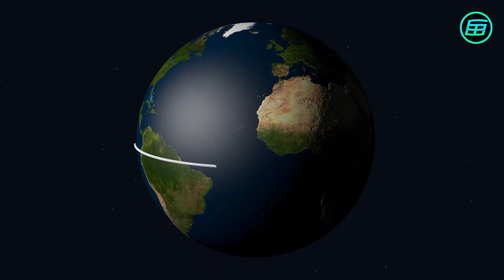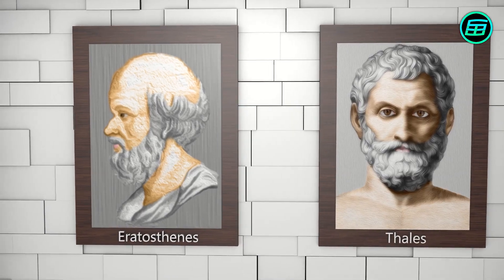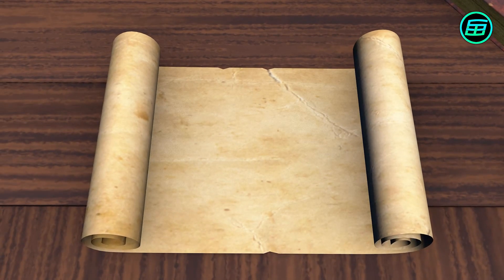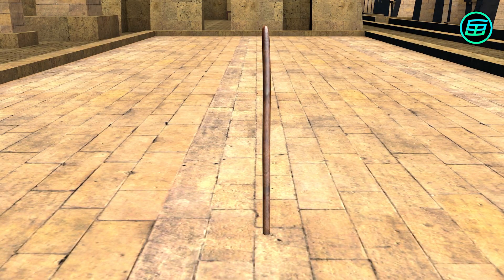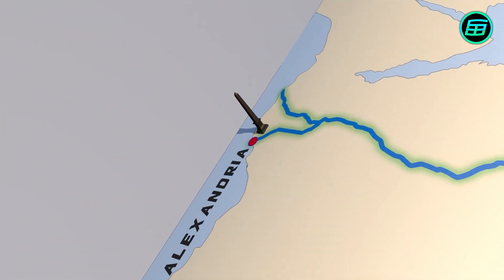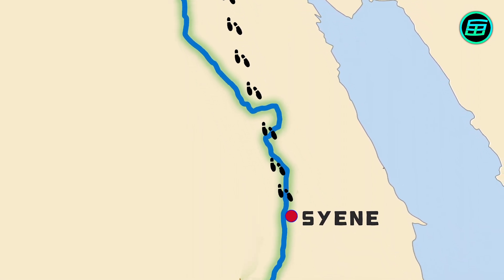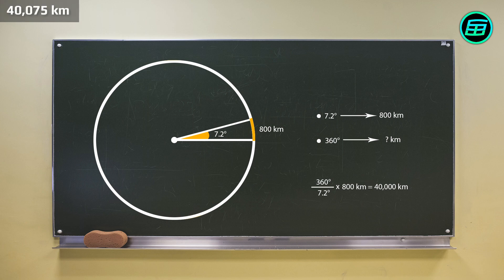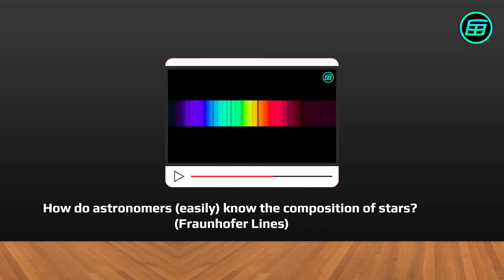Measuring Earth's circumference with a stick (in 245 BC)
📚𝐃𝐚𝐯𝐢𝐝'𝐬 𝐁𝐨𝐨𝐤𝐬
📙 𝗪𝗲𝗶𝗿𝗱𝗲𝗿 𝗠𝗮𝘁𝗵𝘀: 𝗔𝘁 𝘁𝗵𝗲 𝗘𝗱𝗴𝗲 𝗼𝗳 𝘁𝗵𝗲 𝗣𝗼𝘀𝘀𝗶𝗯𝗹𝗲
📗 𝗪𝗲𝗶𝗿𝗱𝗲𝘀𝘁 𝗠𝗮𝘁𝗵𝘀: 𝗔𝘁 𝘁𝗵𝗲 𝗙𝗿𝗼𝗻𝘁𝗶𝗲𝗿𝘀 𝗼𝗳 𝗥𝗲𝗮𝘀𝗼𝗻

📄𝗧𝗿𝗮𝗻𝘀𝗰𝗿𝗶𝗽𝘁𝗶𝗼𝗻:
How could the Earth’s circumference be measured in ancient times? Just as Thales measured the height of the great pyramid with a stick, so Eratosthenes measured the Earth’s circumference by using a stick too. Eratosthenes was a mathematician, geographer, poet, astronomer, and music theorist. In 245 BC, he became chief librarian at the great library of Alexandria. He described how he carried out his famous measurement in his book “On the measure of the Earth”. Unfortunately the book was lost in time. But Cleomedes (a Greek astronomer) wrote about Eratosthenes’s method in his own book “On the Circular Motions of the Celestial Bodies”. According to Cleomedes:

One day, Eratosthenes read a scroll in the library which said: “in Syene (a city to the south of Alexandria) at noon on the summer solstice, the Sun could be seen from the bottom of a deep well and the pillars of temples cast no shadows”. That meant the Sun was directly overhead. Eratosthenes wondered if this was also true in Alexandria. So he planted a stick in the ground at noon on the summer solstice and saw there was a shadow. He asked himself why shadows were cast in Alexandria but not in Syene. There was just one possible explanation: the Earth was round.

That idea had already been suggested by some prominent thinkers such as Pythagoras and Aristotle. So it wasn’t a surprise. But Eratosthenes figured out he could measure the Earth’s circumference by using shadows. He measured the angle between the Sun’s rays and the stick and found it to be 7.2 degrees. Then he hired a bematist (a specialist at measuring distances by counting steps) to determine the distance between Alexandria and Syene. The bematist walked to Syene and back and found the distance between the 2 cities to 5,000 stadia, which is 800 km or 497 miles.

After that Eratosthenes made a simple calculation: if 7.2 degrees is equivalent to 800 km then 360 degrees is equivalent to – what? (2) The result was 40,000 km. Today we know the Earth’s circumference to be 40,075 km or 24,901 miles—a difference of just 0.2%.

Like Eratosthenes, Thales, Zhang Heng, Fraunhofer, and others we don’t always need modern technology to make important breakthroughs. Sometimes all we need are curiosity, simple experiments, and a little bit of insight.